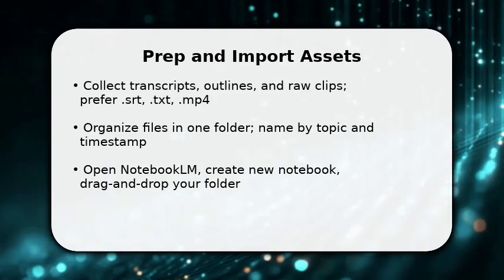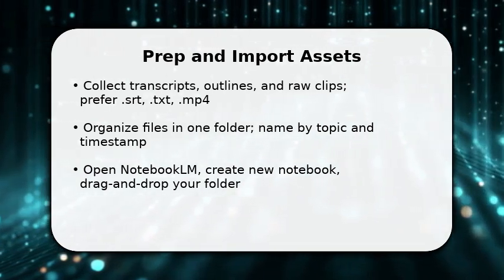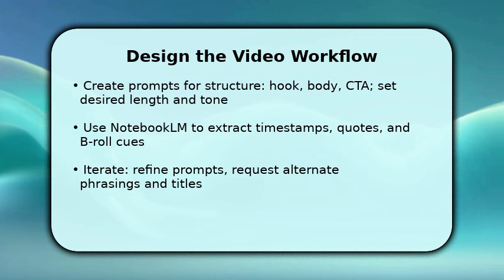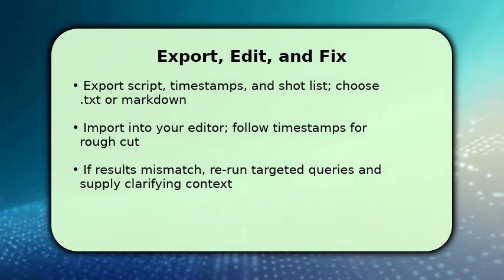How to Use Notebooklm for Youtube Videos (full Guide)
Dive into the world of YouTube video creation using NotebookLM, a cutting-thy tool for generating high-quality content. This comprehensive guide will walk you through setting up your environment and mastering this AI to produce engaging videos tailored specifically for viewers seeking educational or entertainment value on platforms like YouTube.